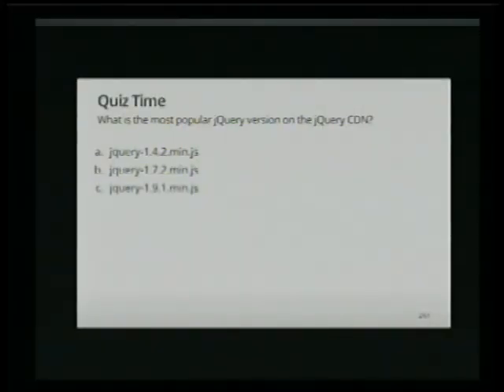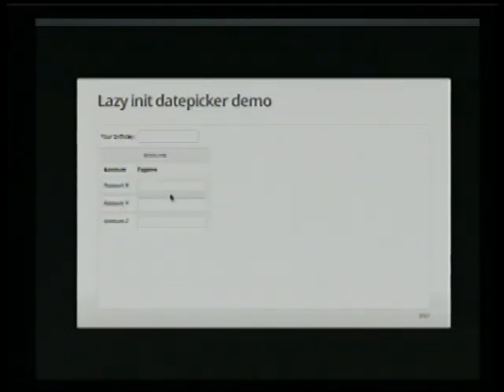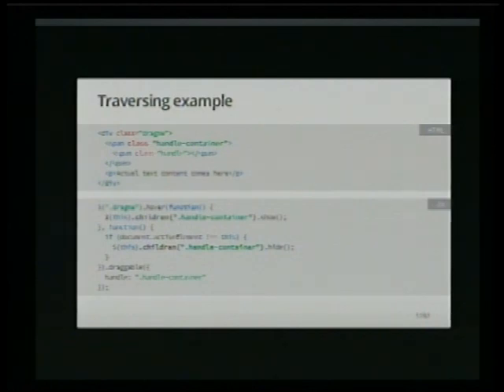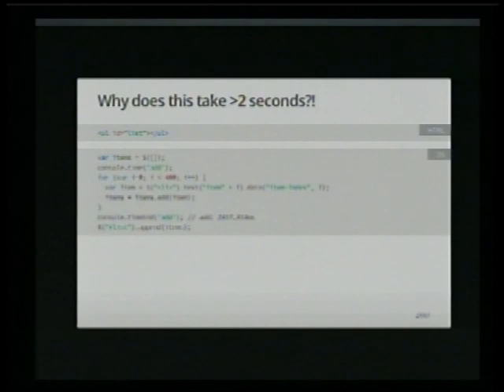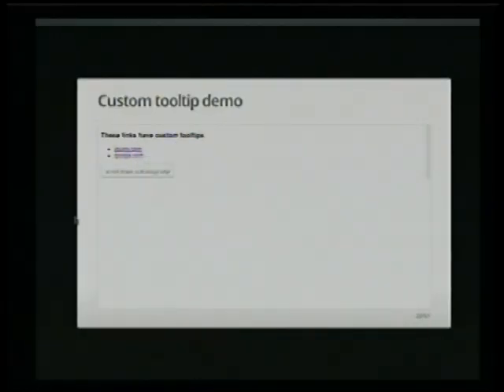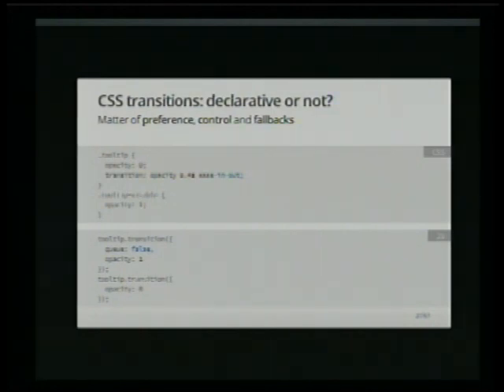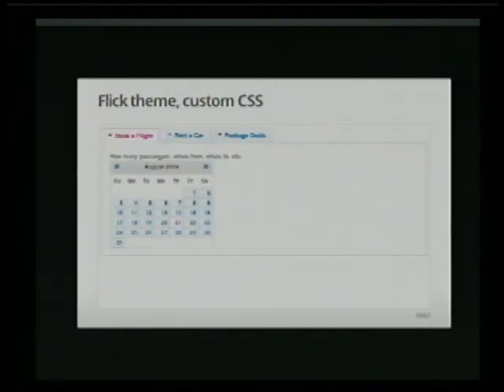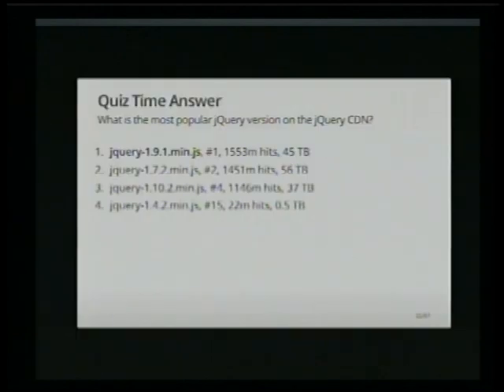Jörn Zaefferer - Effective jQuery - BrazilJS 2014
Patterns for maintainability and performance.